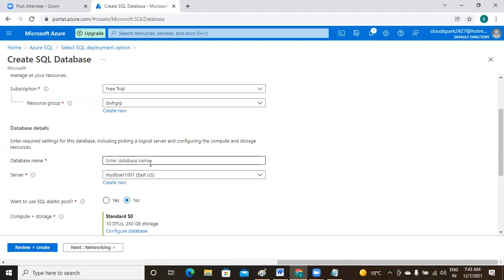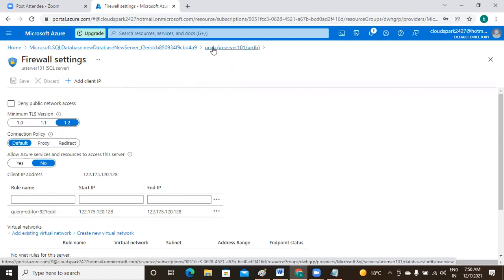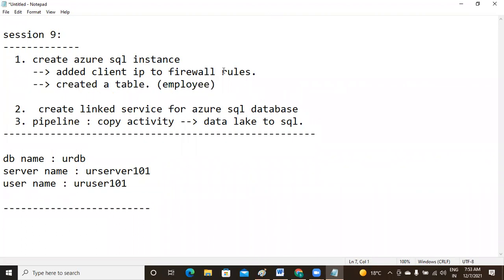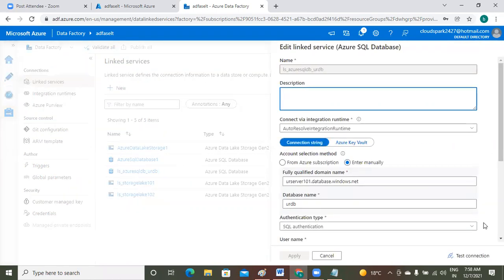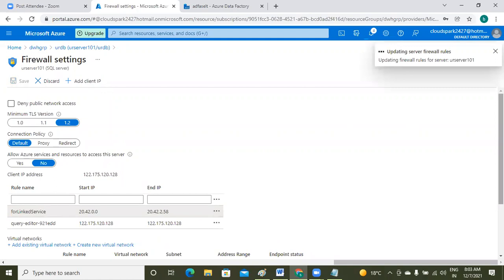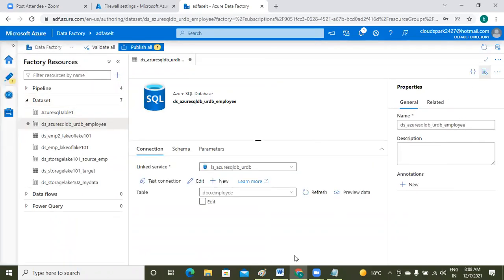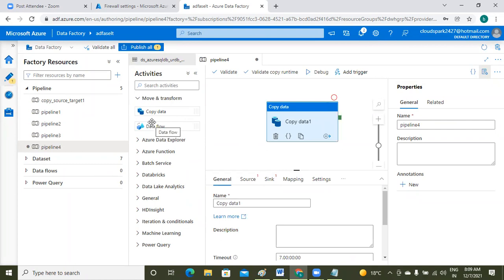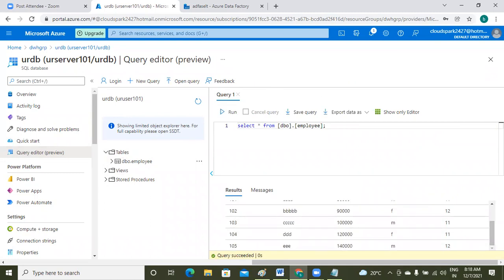ADF Session 9 | Azure Data Factory | Azure Cloud | Microsoft Azure Data Factory Training